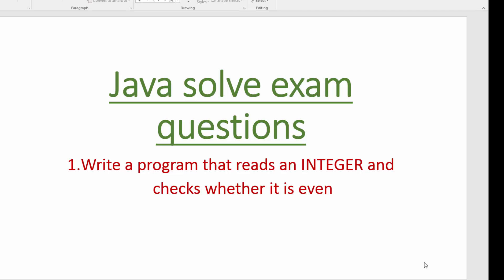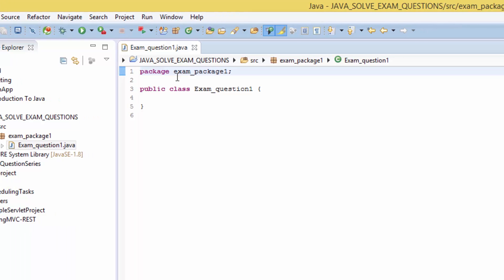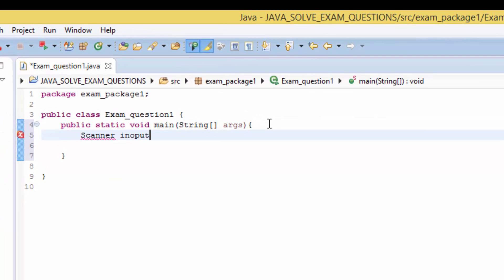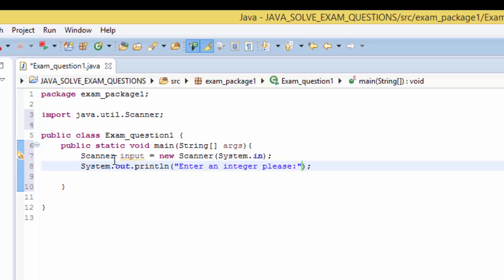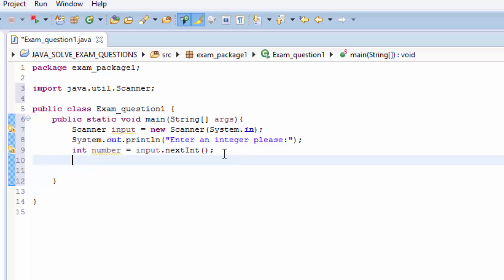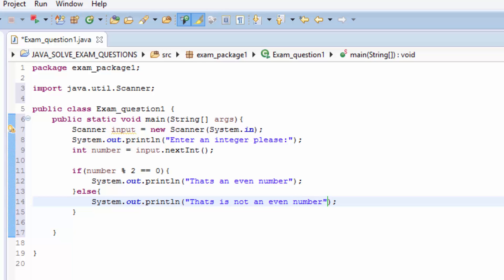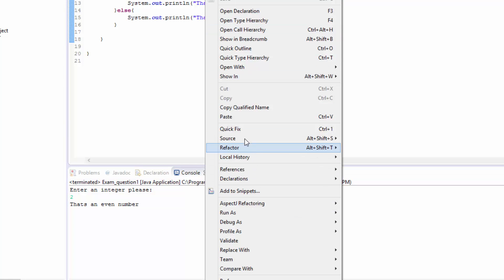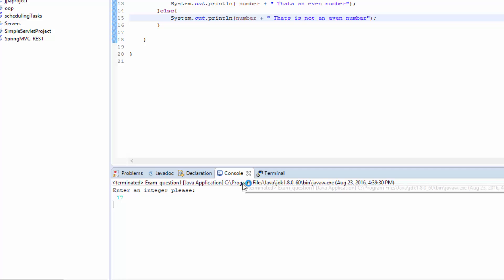Java exam questions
Write a program that checks number when is even or odd